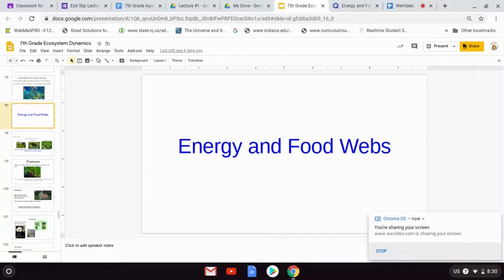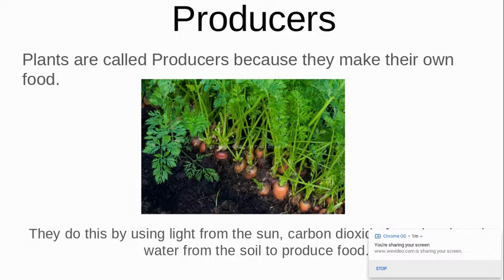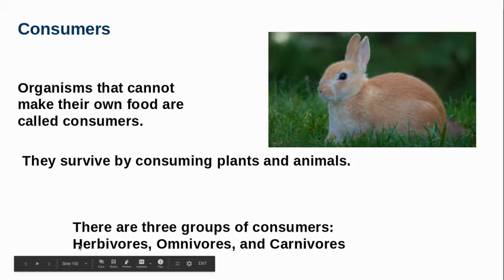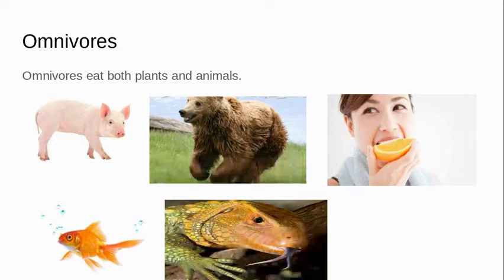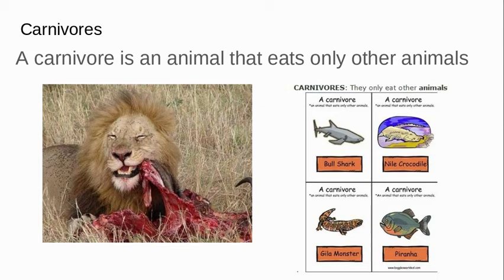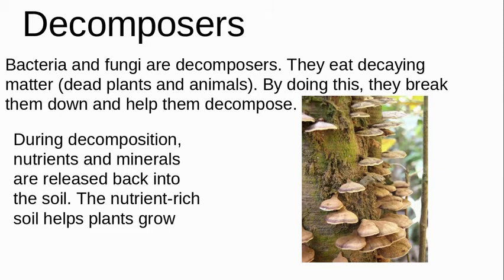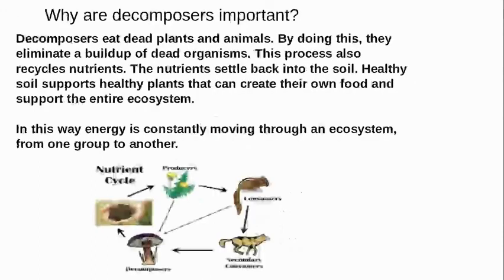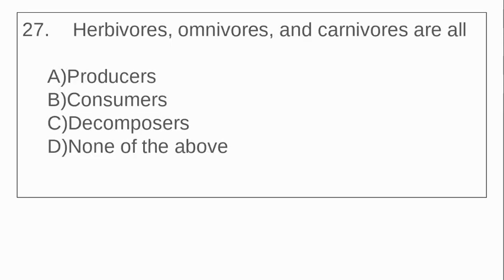Food Energy and Webs Part 1